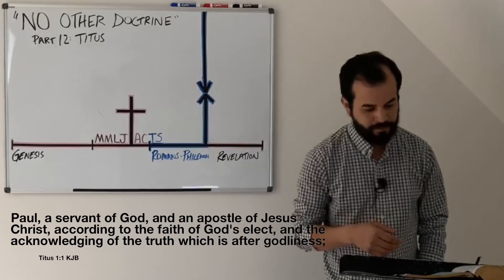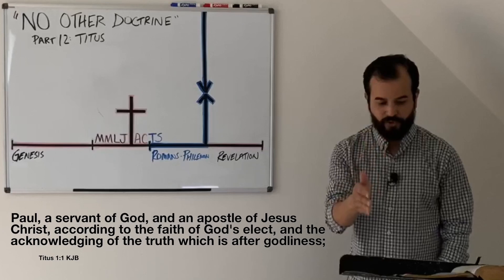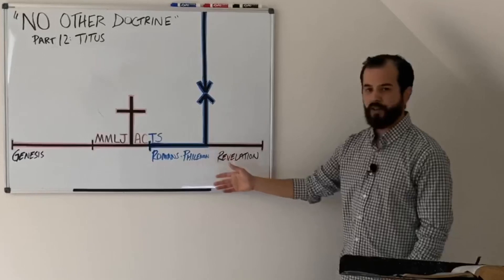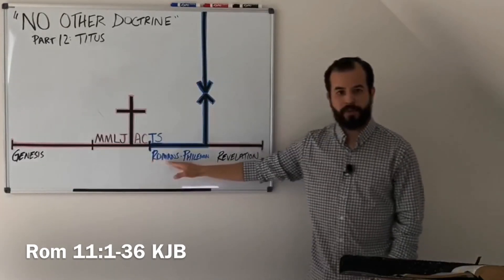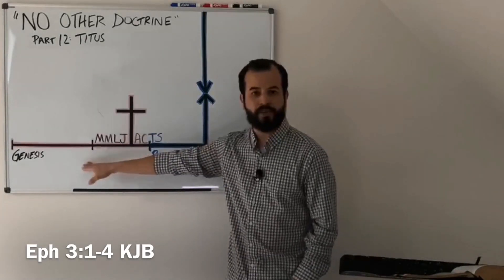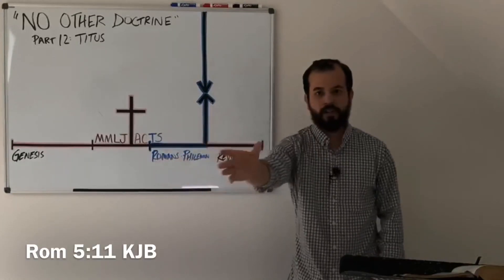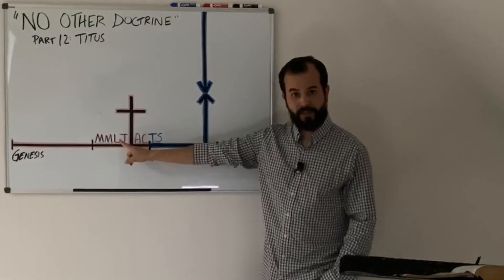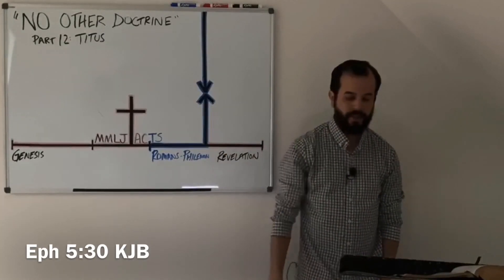ACKNOWLEDGING OF THE TRUTH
4-min video breaking down Titus 1:1 KJB and what it means.

Sound Words Bible Church gathers on Sundays at MPact Sports in their Ninja Java Cafe located in Franklin, TN (30-mins South of Nashville.) Below are the directions to our church:

Can't join us locally? Watch our Facebook Livestream on Sunday's at 10:30am CST: